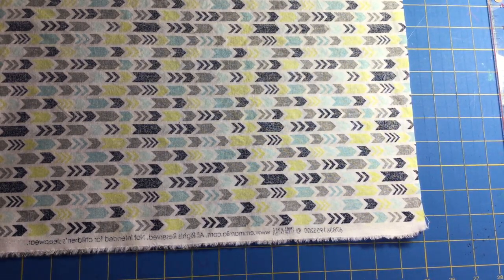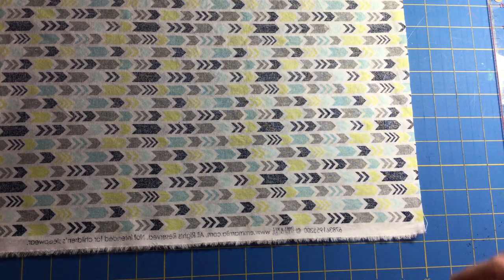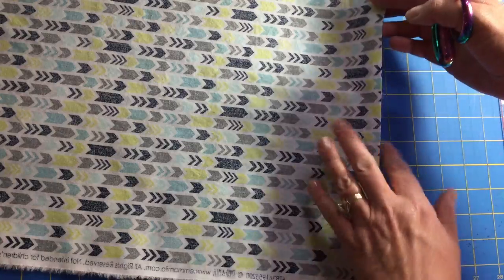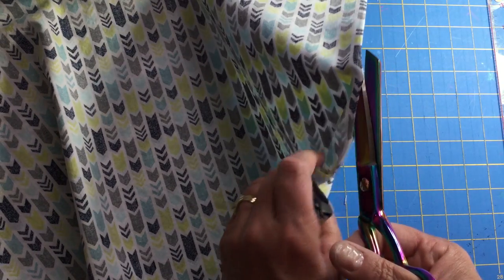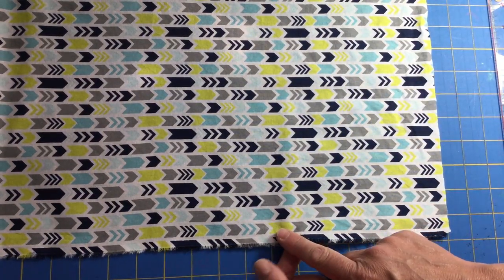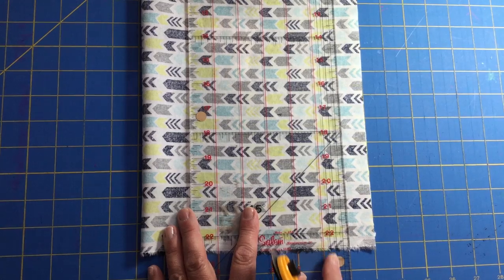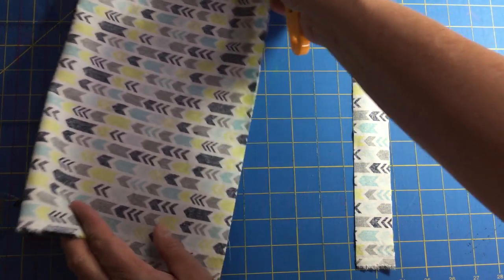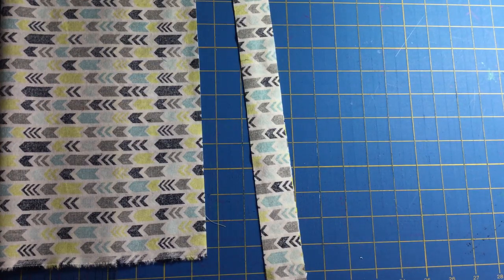Fabric Face Mask Sewing Tutorial- with Ties and Filter Pocket Video #2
A quick review of grain lines, which lines are best for making masks and cutting out face mask ties.  Also, I show how using selvedge edges saves time in making mask ties.   If you find yourself here and noticed this is the 2nd video in a series,  I have included ALL links for the rest of the videos.  Just click on the Link for Video #1 if you haven't seen it yet!